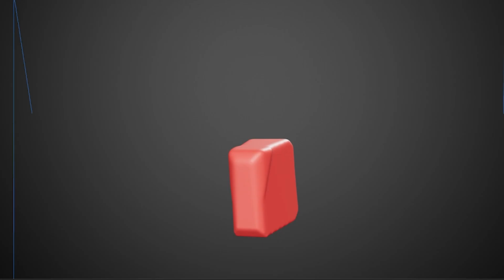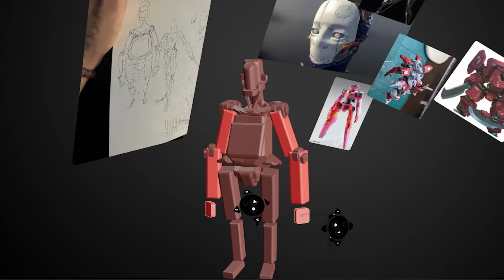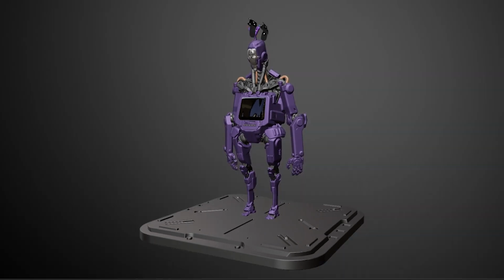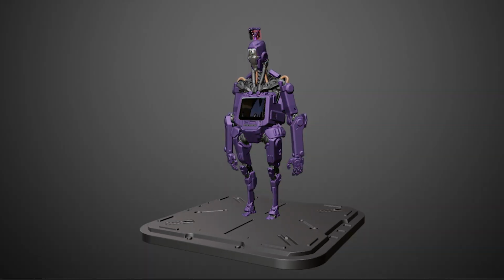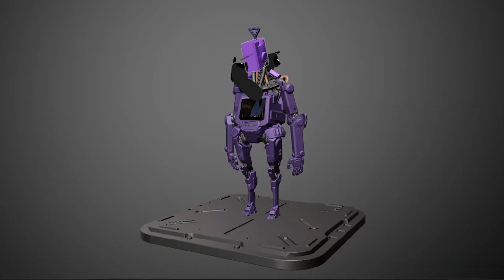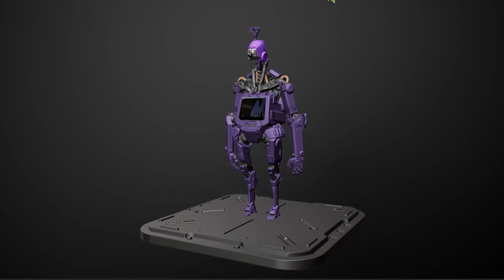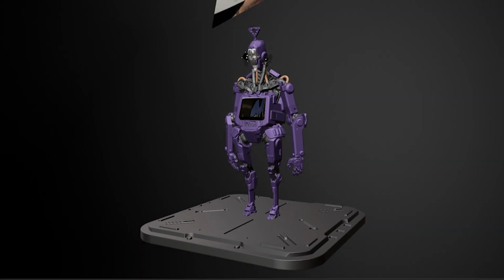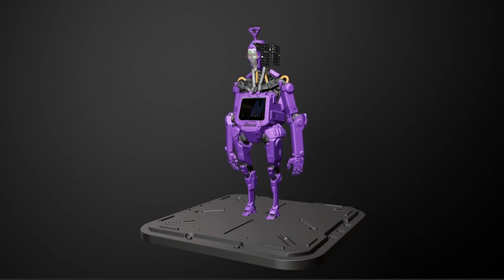Tubbienator - VR Sculpting for Concept Art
Voiced Over of a recent sculpt.
First attempt at narrating the full process inside Substance Modeler.
Still working on my recording and Narrating skills, used my iPhone's voice recording for this one while watching the timelapse.